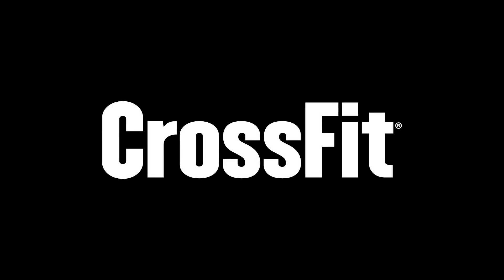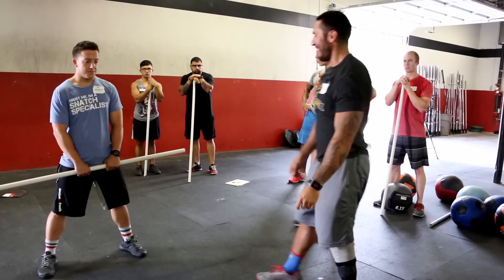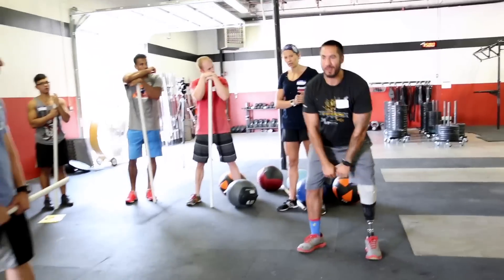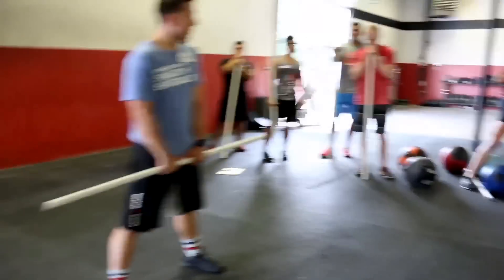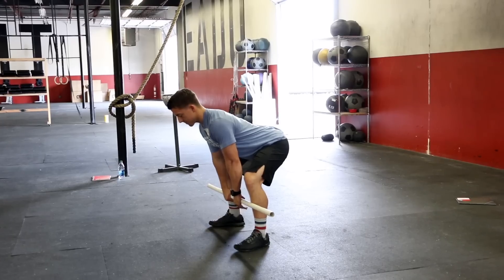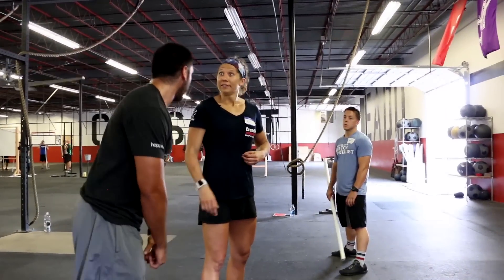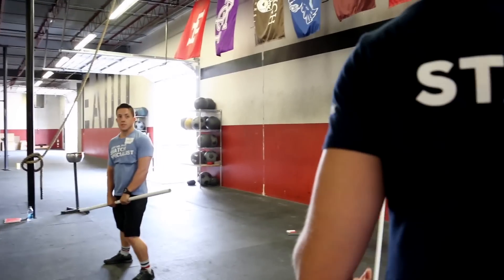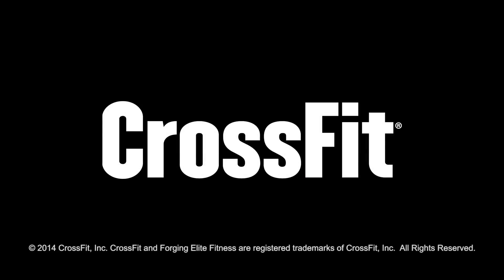Visual Cueing on the Sumo Deadlift High Pull with E.C. Synkowski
CrossFit Level 2 Seminar Staff member E.C. Synkowski works with a group on visual cues for the sumo deadlift high pull.

For more info and upcoming dates for the CrossFit Level 2 Certificate Course